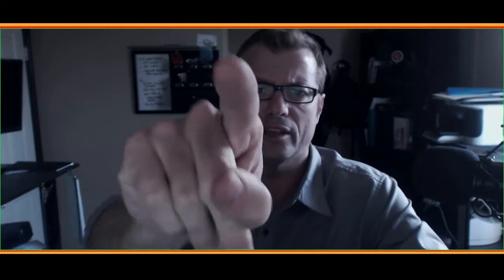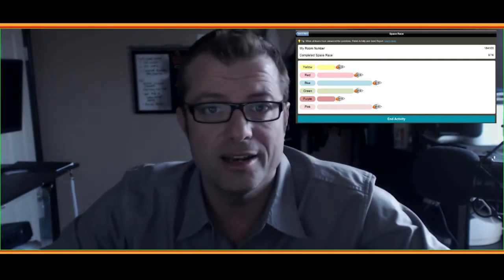Emerging Technology ACE Apps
Azusa Pacific University Emerging Technologies - Discussion of the ACE Technology organizational model and some very useful new apps for the iPad that have been battle tested and ready for you to try!